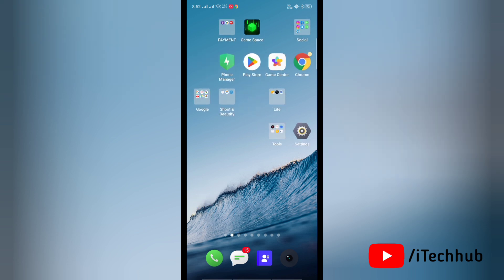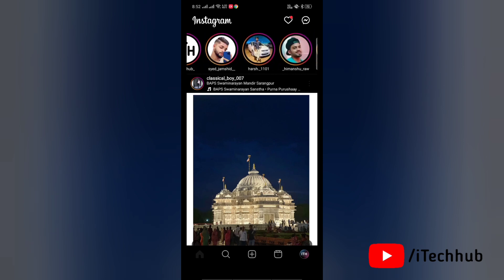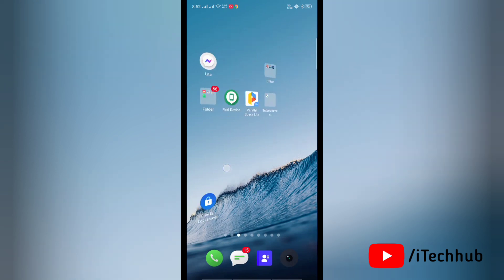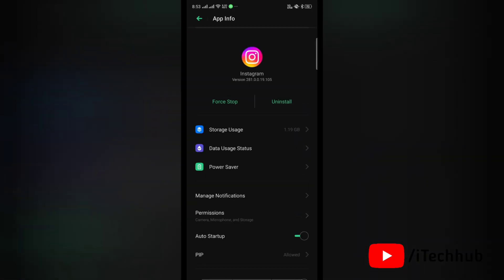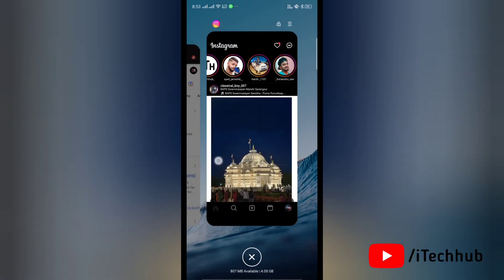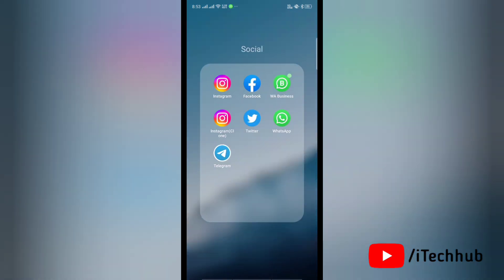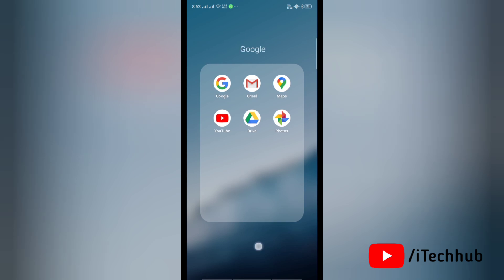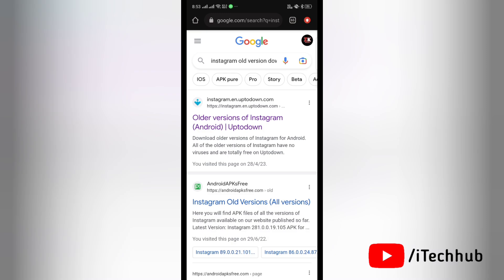How to Fix Instagram Story Icon Too Big Problem | Instagram New Update (2026)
In this video we’ll walk you through:
- How to Fix ‘Instagram Stories Icon Too Big’ Problem | Instagram New Update (2026)

In this video, we'll guide you through simple steps to fix Instagram stories icon too big problem after instagram new update.

TIMESTAMPS
0:00 Intro
0:30 Solution